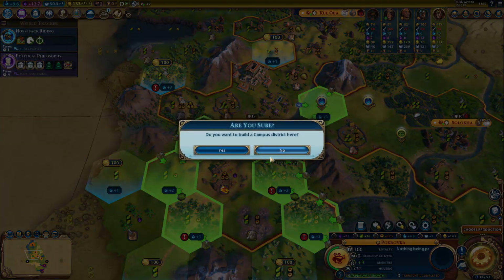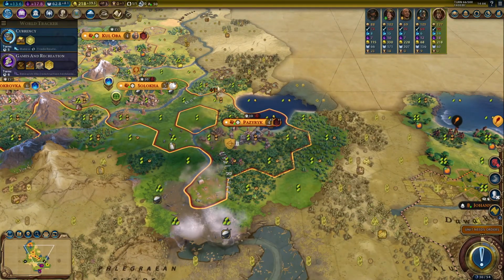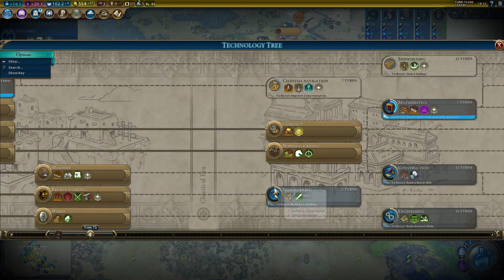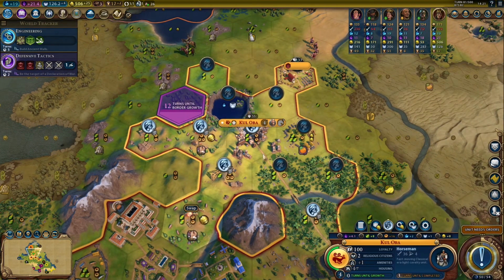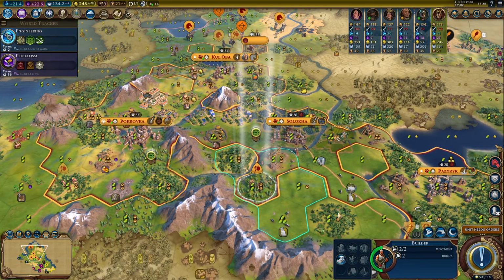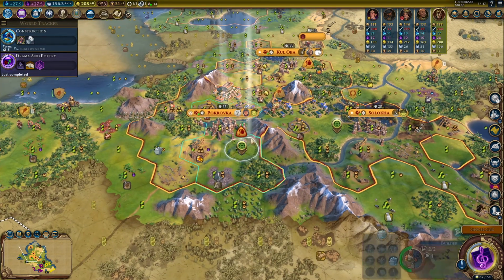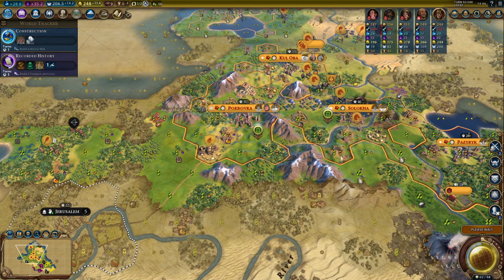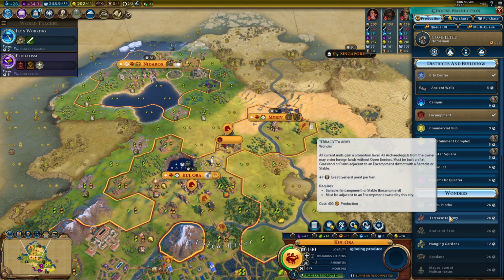Civilization 6 #2 - Horseman spam (Tomyris/King)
Scythian domination begins!

New Frontier Pass without any of the fancy game modes active.